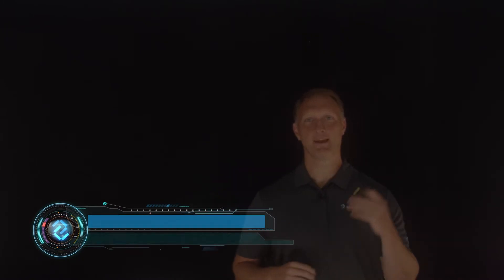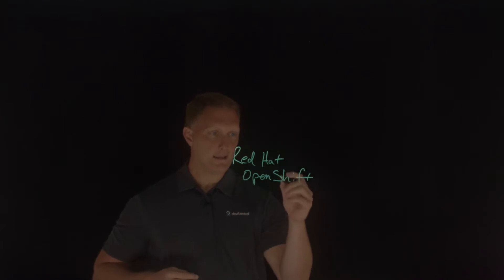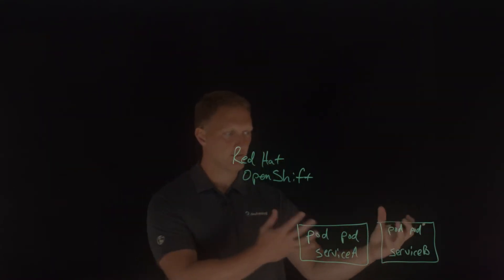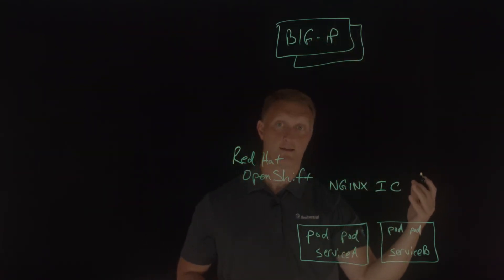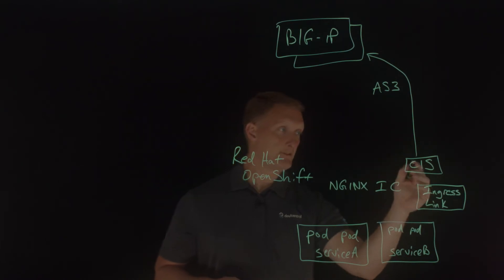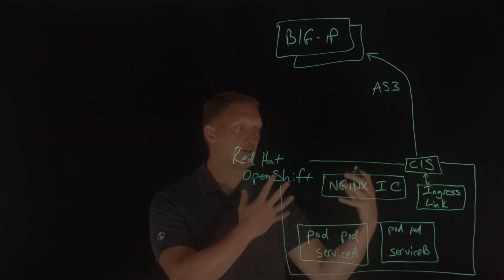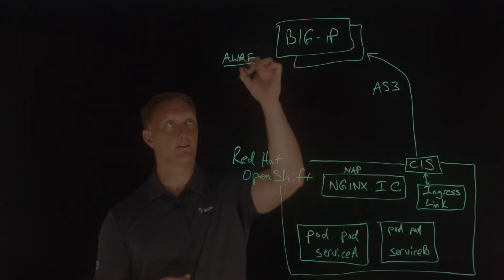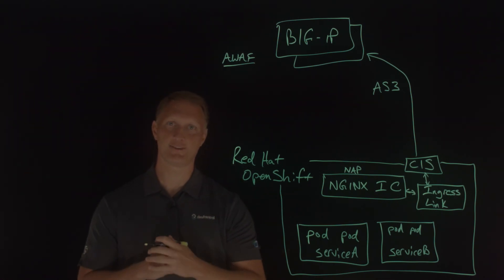Banking And Financial Services Digital Transformation With Production Grade Kubernetes Deployment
In this video, John Wagnon discusses the digital transformation of the banking and financial services industry. He highlights the unique challenges faced by these sectors and explores how production-grade Kubernetes deployments can address these issues. The session provides insights into the integration of modern technology in financial services, emphasizing the importance of adaptability and efficiency in a rapidly evolving landscape.